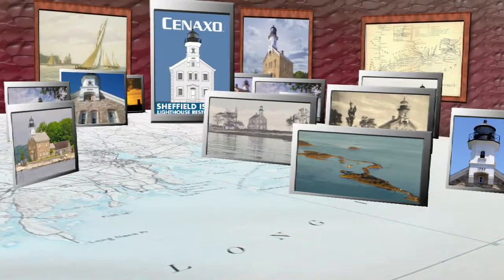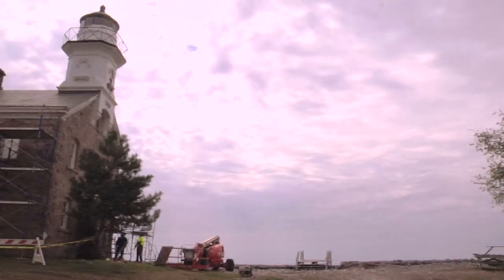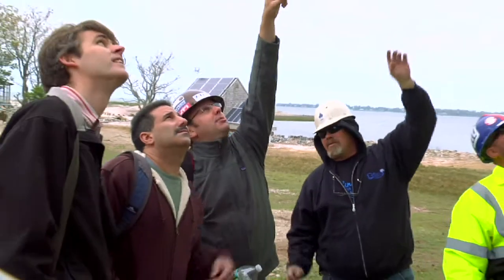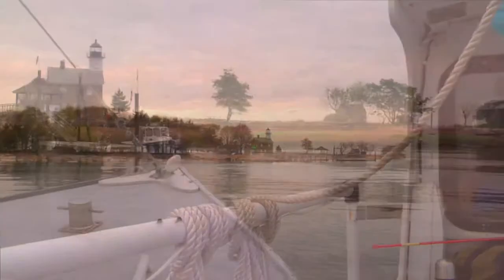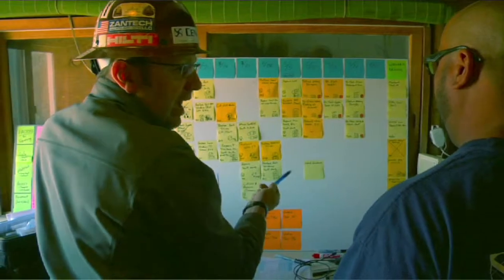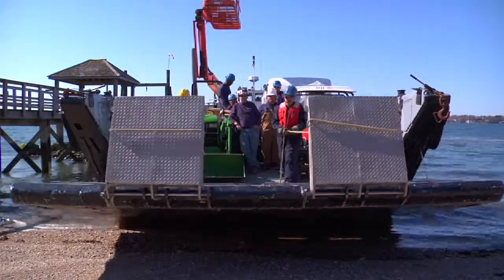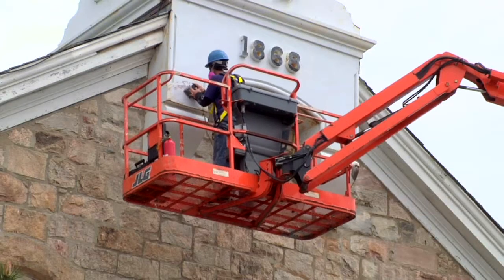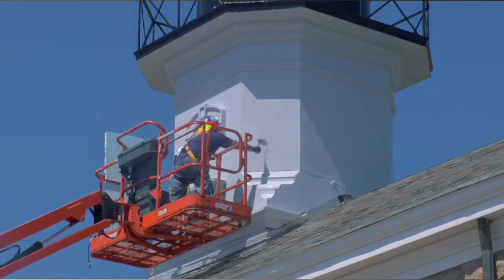Cenaxo- Sheffield Island Light Restoration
Projects don't come much cooler than this one. When the Sheffield Island Lighthouse was in need of structural repair and restoration, the Norwalk Seaport Association retained Cenaxo, LLC for the project. Cenaxo, in turn, invited Provision Pictures to come along because...well...it's a LIGHTHOUSE. Cenaxo is a unique construction company that specializes in architectural restoration and preservation. Blending modern technology with traditional construction methods and materials, Cenaxo repairs what is faulty in a structure, but they bring a stewardly approach that remains true to the integrity of the building-- that "honors" the history of the structure. They fix it, they preserve it and make it sound for the future, they breathe new life into it, but they don't make it new

This video explores how the company strikes that sometimes-delicate balance while meeting the unique challenges of working offshore. Beyond having the privilege of spending glorious spring days atop a lighthouse overlooking Long Island Sound, our favorite aspect of the project was that each shoot day began with a 20-minute boat ride.

Check out the video, then go see Sheffield Island and the lighthouse for yourself. The fine folks at the Norwalk Seaport Association will be glad to take you & you'll be glad they did